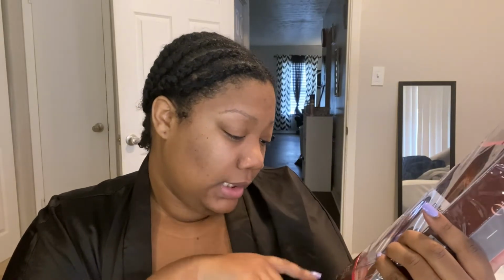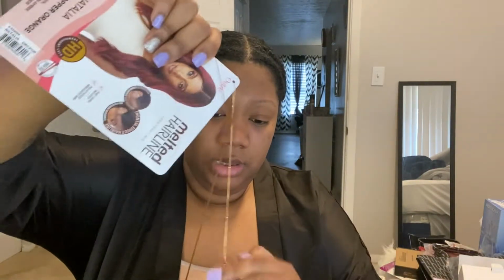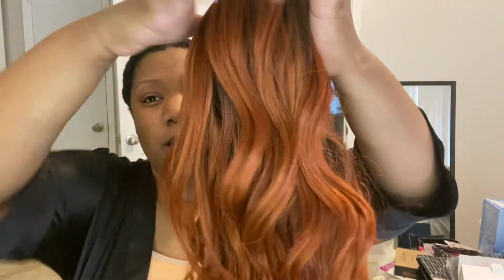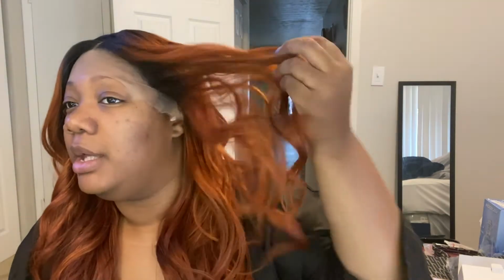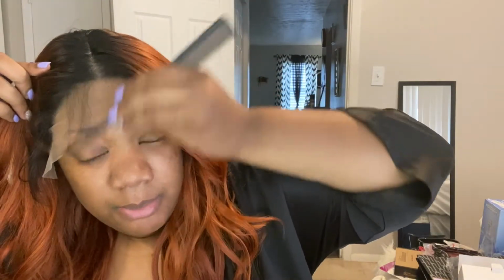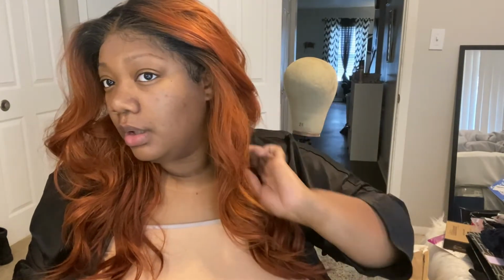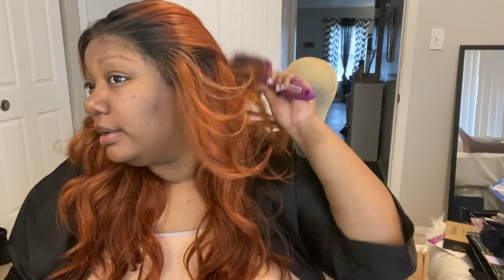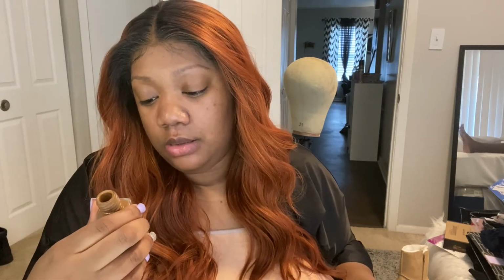Outre Melted Hairline Collection “Natalia”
I KNOW I SAID $30 to 35$ FOR UNIT IN VIDEO BUT ITS ACTUALLY $51.99 on Hair so fly website

Amazon has the unit as well 48$

THE PRODUCTS I USED IN THE VIDEO: 👇🏽👇🏽👇🏽

Lace Tint Spray

Dry Shampoo

Paddle Brush

Wig caps

Edge Control

Got2b Spray